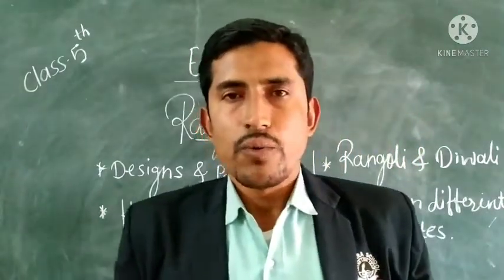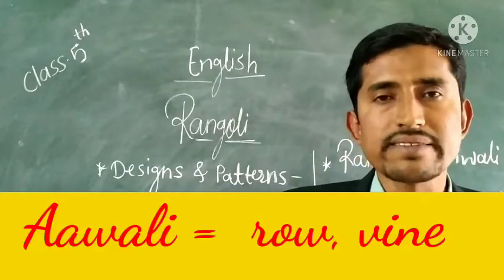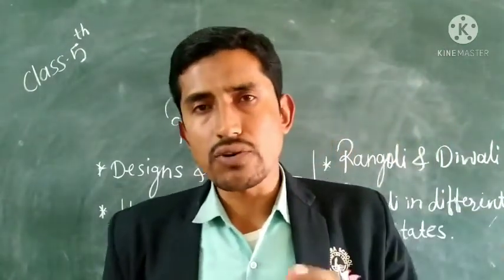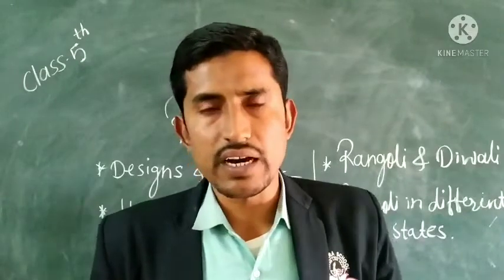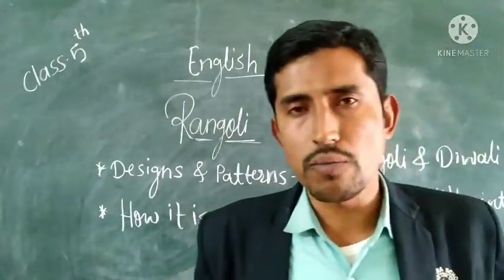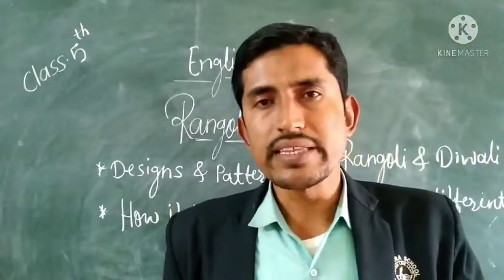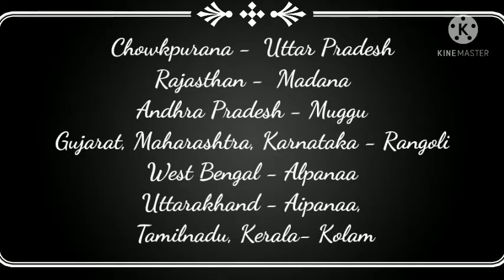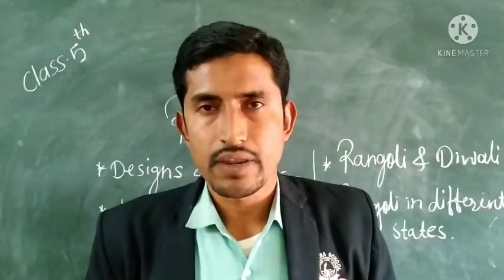5th - English - L. No. 33